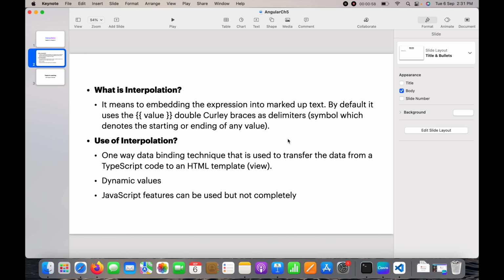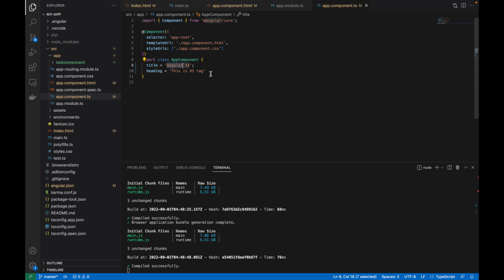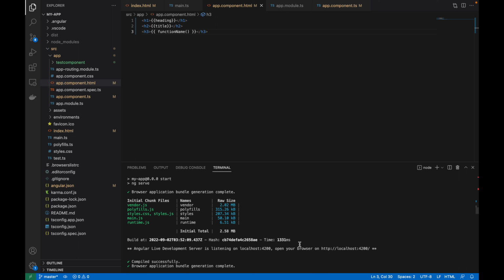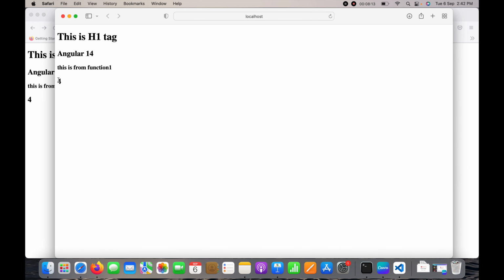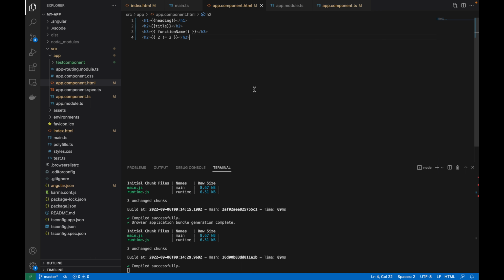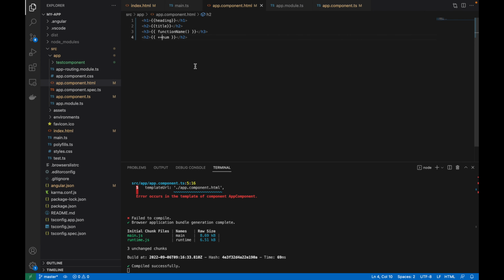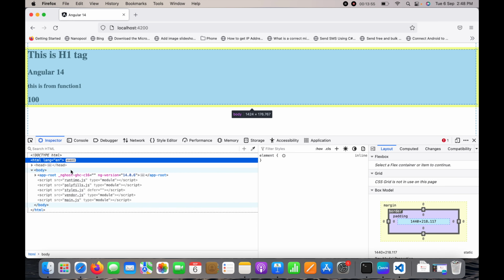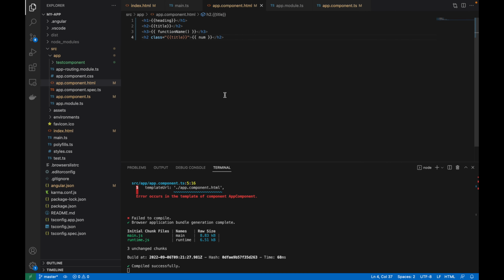Ch 5 - Angular Interpolation | Angular 14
Hello guys, In this Angular 14 video series I am going to discuss about Angular Interpolation, how it is working, how can we pass variable from Angular TS component to html. How can we access javascript method inside the Angular Interpolation? There are many other questions similar type what I have discussed.

Below topics are also related to the same interpolation in angular video tutorial:
- angular interpolation example
- angular interpolation concat string
- angular interpolation function call
- angular interpolation html
- angular tutorial
- angular 14 interpolation

Laptop Used for Creating the Video:

Mic used for creating the video:

- interpolation angular